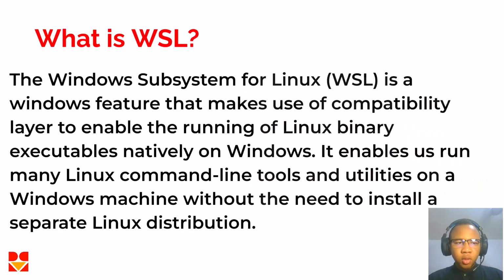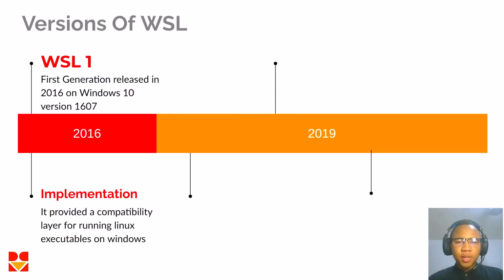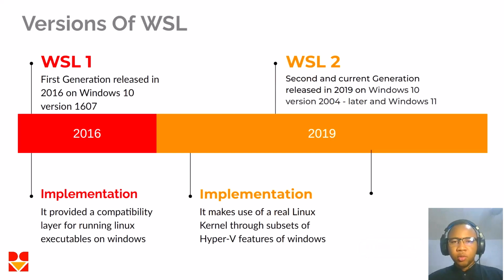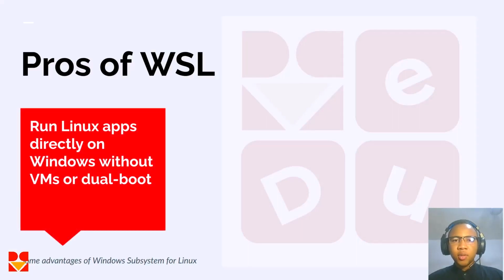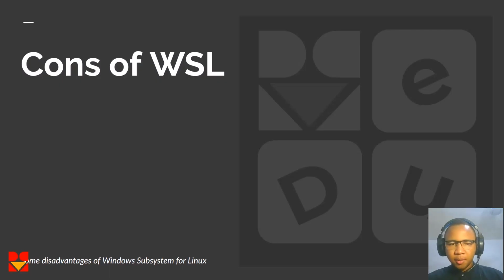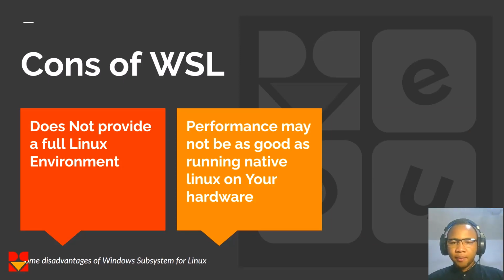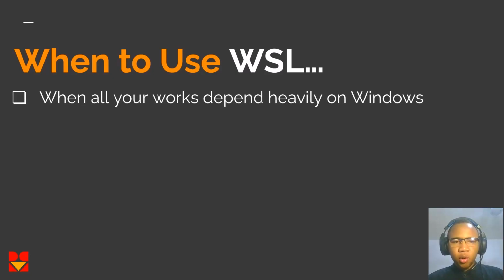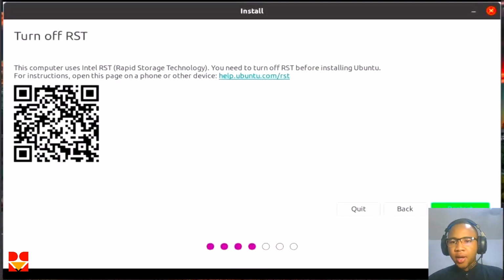1. Introduction to Windows Subsystem for Linux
In this video we discuss The Windows subsystem for Linux, what it is, the types that there are, when to use and and not use it amongst others.